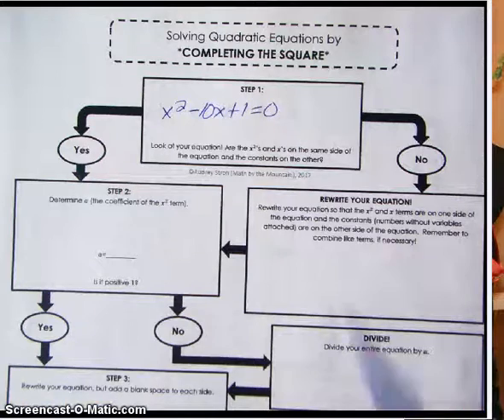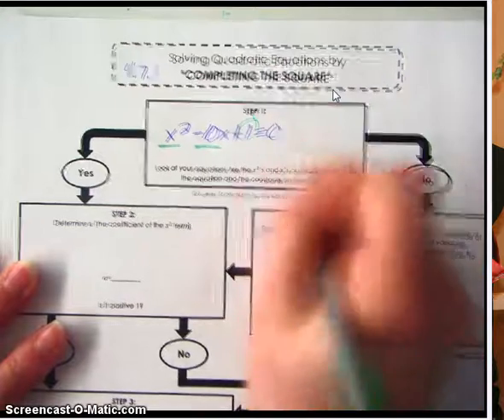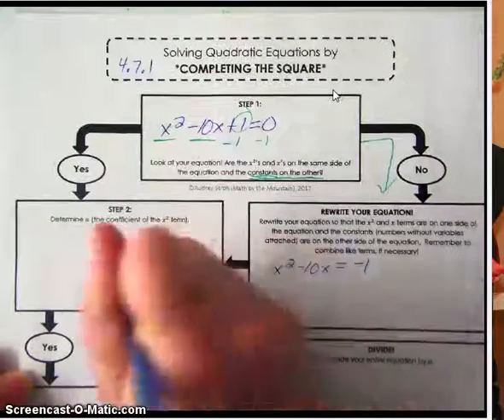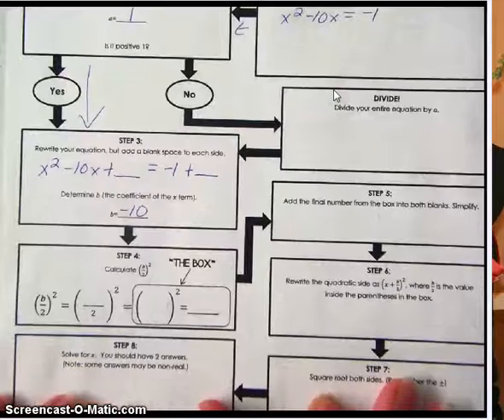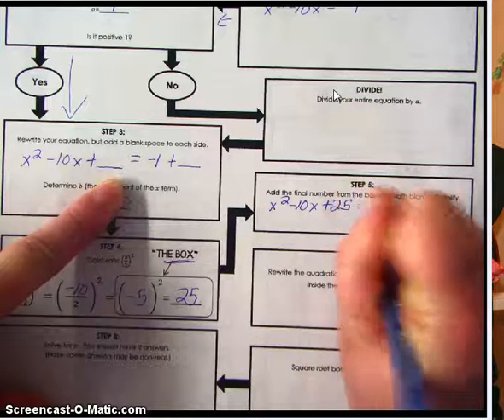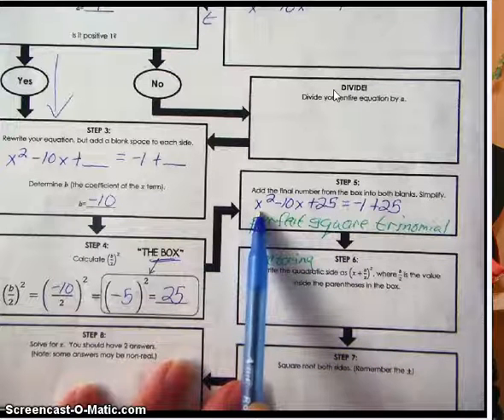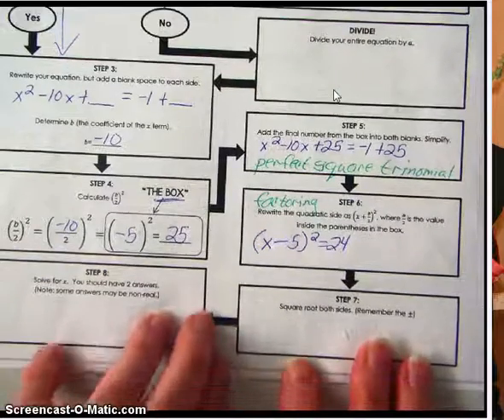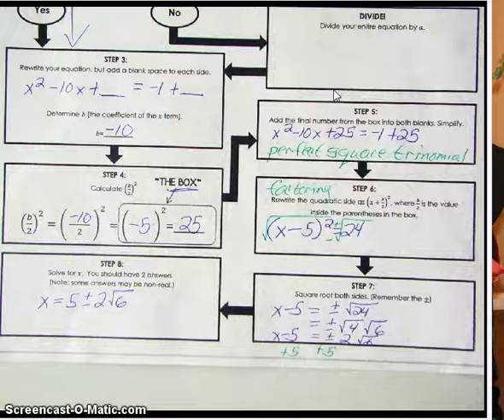4.7.2 Completing the Square a not =1